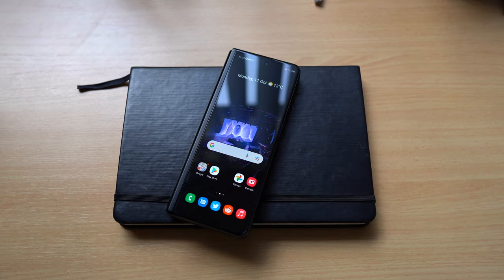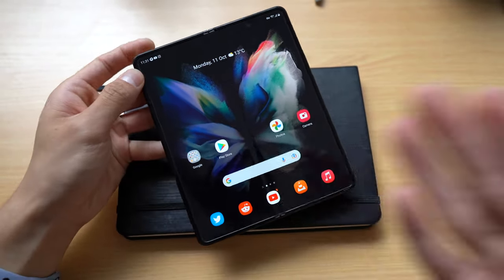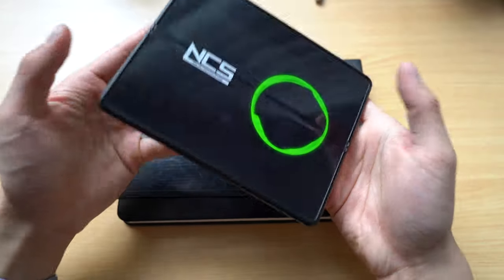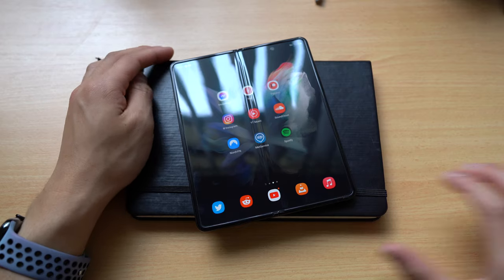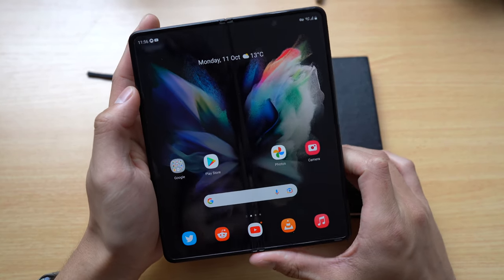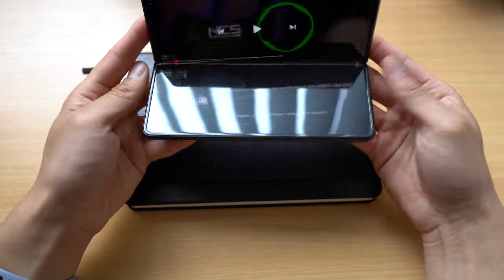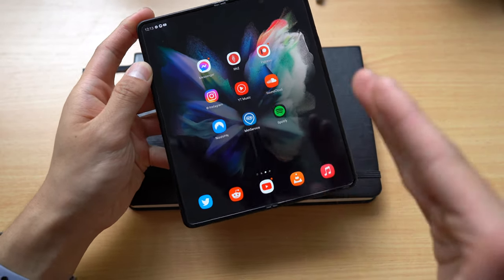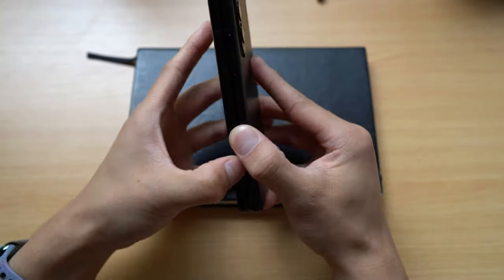Some thoughts about the Galaxy Z Fold 3 (One Month Later)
I've spent the last month and a bit using the Z Fold 3. Here are my thoughts on the phone, what I like and what I don't like, as well as outlining some quirks of ownership you may want to know before purchasing a foldable.

Chapters:
00:00 - Introduction/Disclaimers
02:56 - TL;DR/Overall thoughts
05:29 - What I don't like: Hardware
17:10 - What I don't like: Software
25:43 - What I do like: Build Quality, Feel, Display
35:37 - What I do like: Performance, Connectivity, Features
41:30 - A bit about innovation
46:28 - Summary/Conclusions

-references:
These are the creators that have influenced my review/presentation style. I'm listing them here to give credit where it's due, cause they definitely don't need exposure from myself!

-add me on snapchat; richgotsnaps